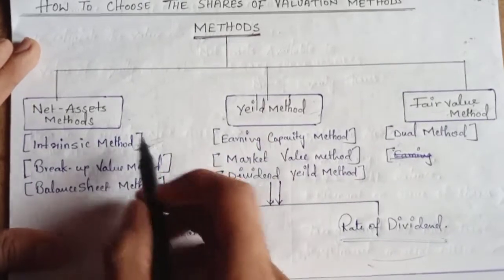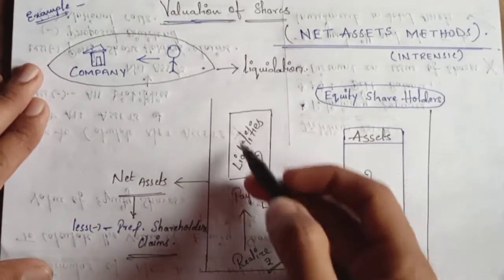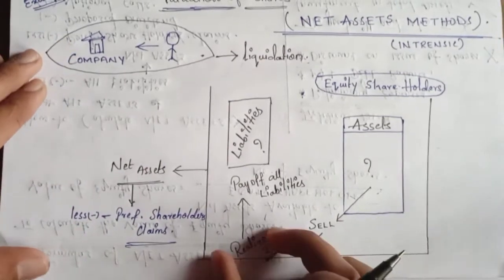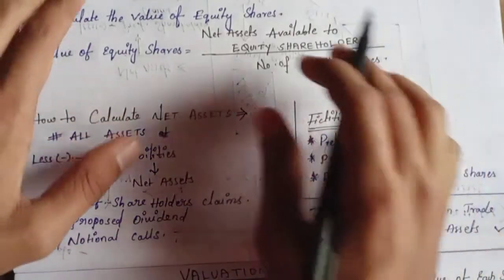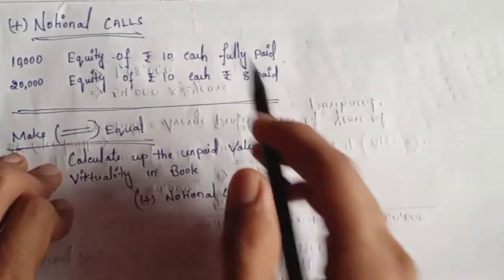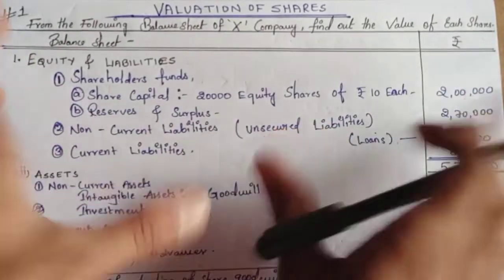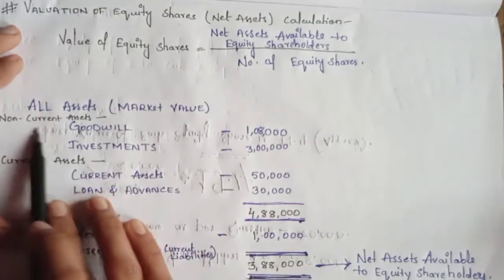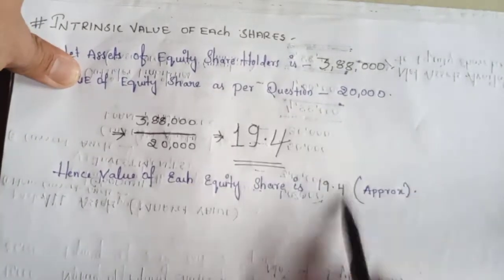share valuation revision | Session1:Introduction to Valuation Valuation of Shares Net asset method.